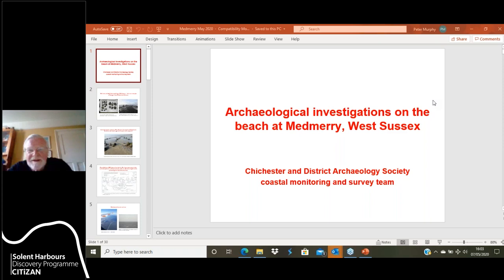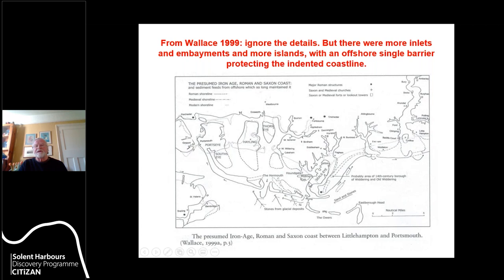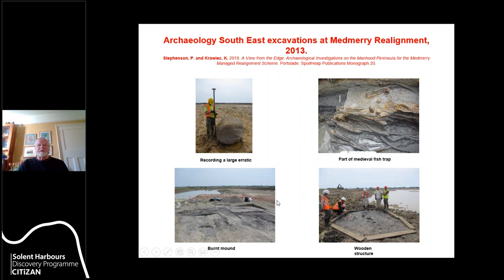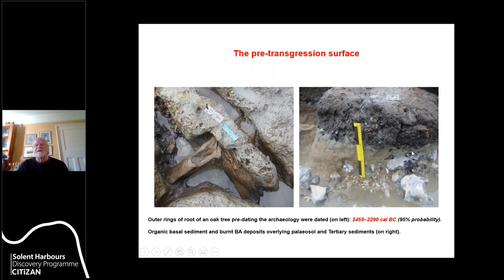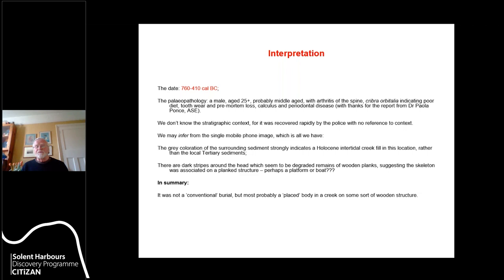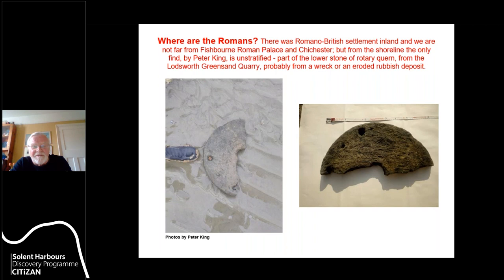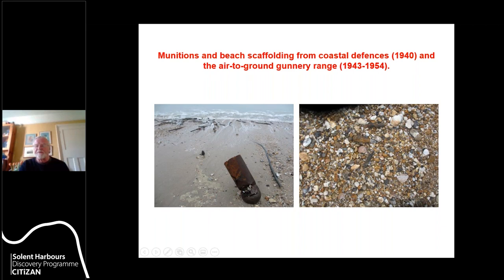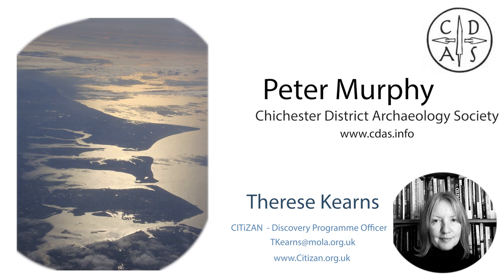The Archaeology of Medmerry with Peter Murphy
Coastal Monitoring at Medmerry, West Sussex
07/05/2020  |  4 p.m.

Online webinar
The Chichester and District Archaeological Society has been monitoring this stretch of dynamic coastline for a number of years.  Join us to hear more about some of the exciting archaeology which has most recently been recorded.  Register here for this free online webinar.